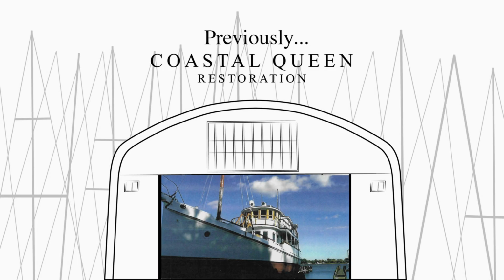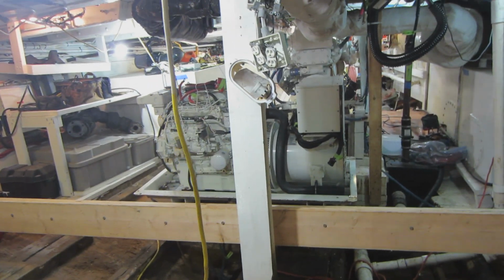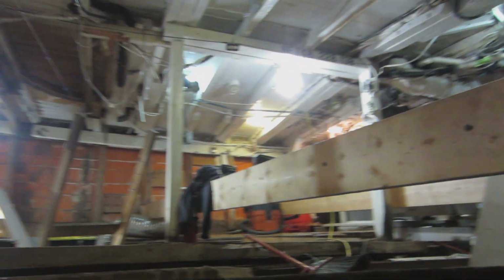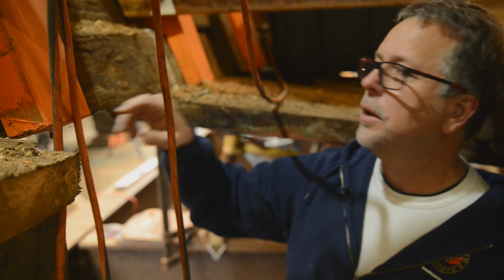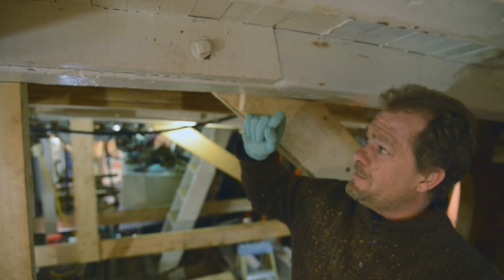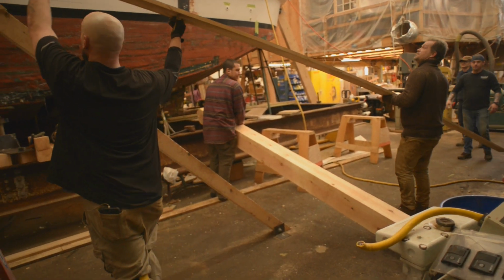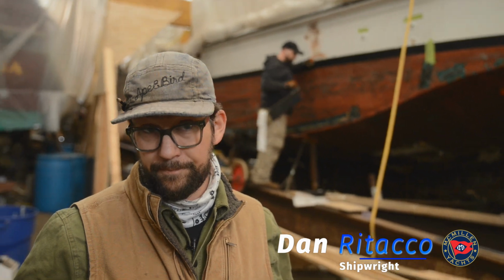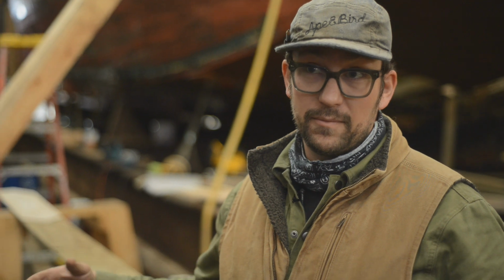COASTAL QUEEN RESTORATION EPISODE #3 "Support"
Everything below deck is removed to make way for the new keel and cross planking.  Shipwrights and carpenters work to "hang" the boat as it will not have the ability to rest on the bottom.